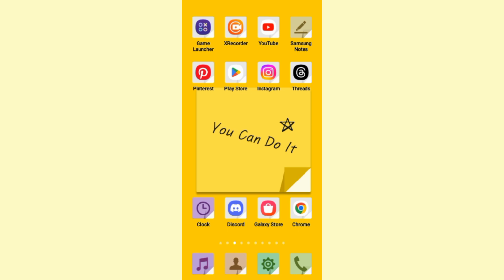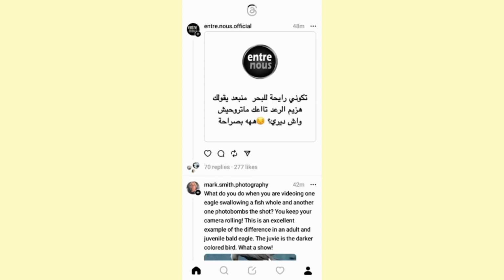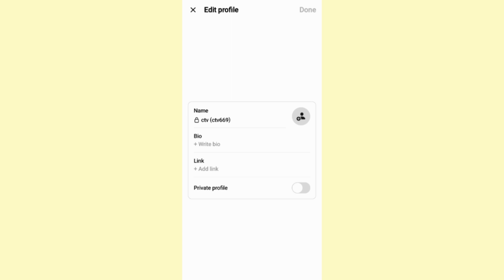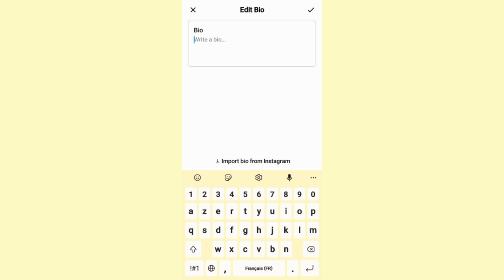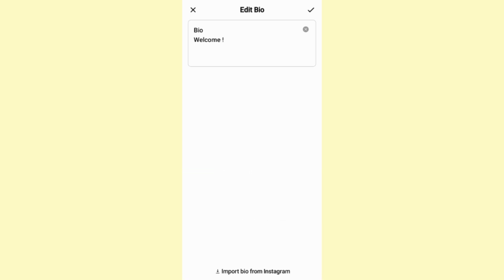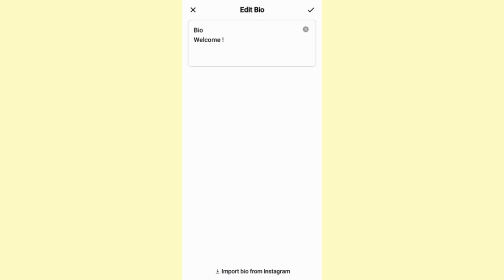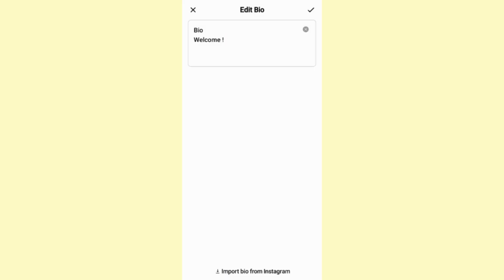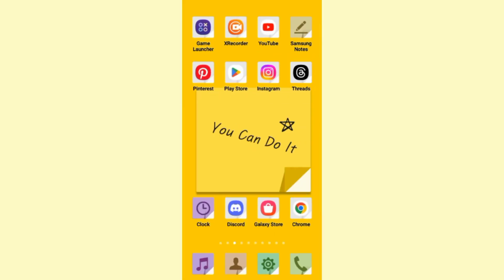How to Change Bio on Threads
Learn How to Change Bio on Threads. It is really easy to do, learn to do it in just a few minutes by following this super helpful tutorial.